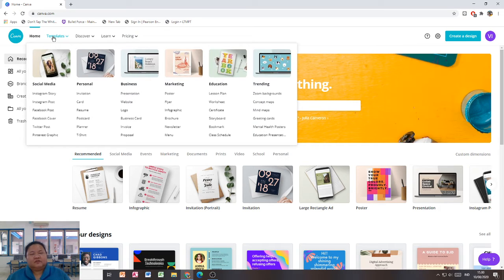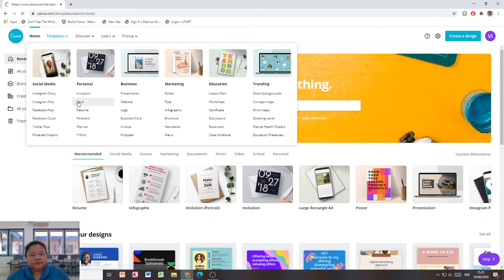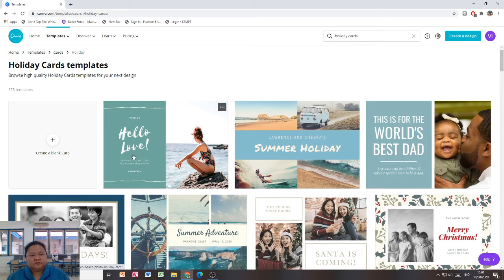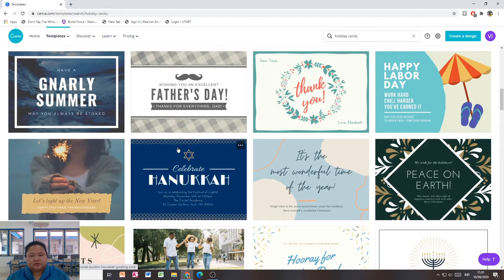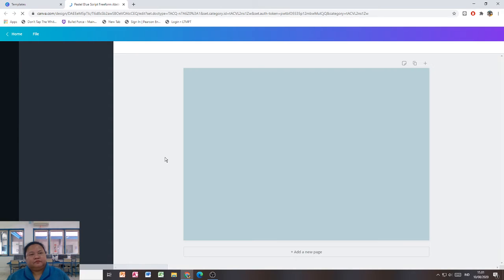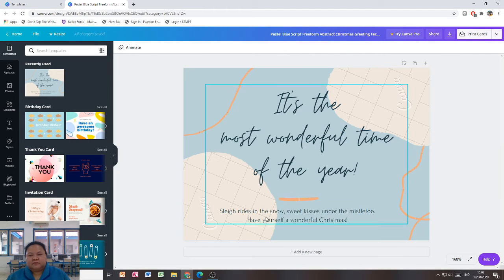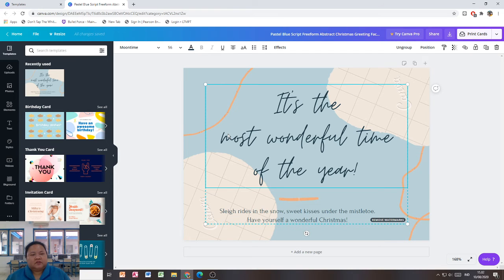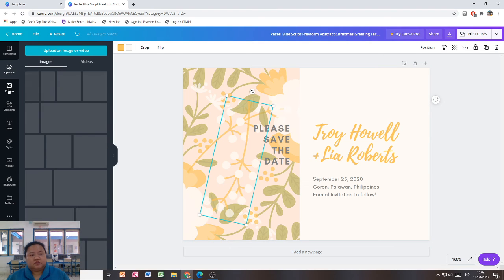How to use Canva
How to use Canva to do English projects.